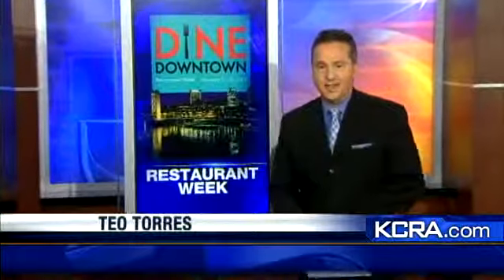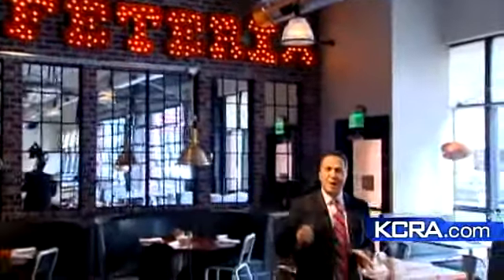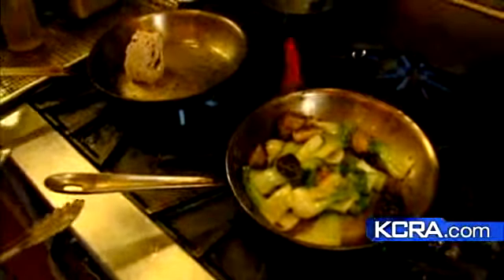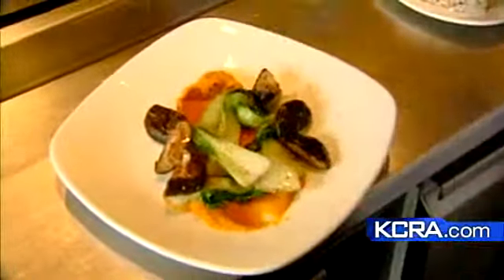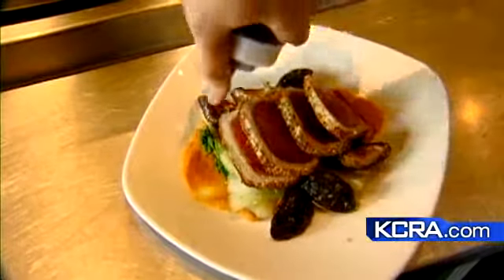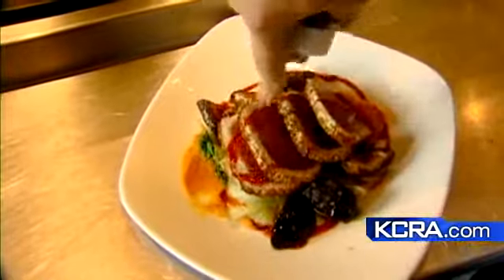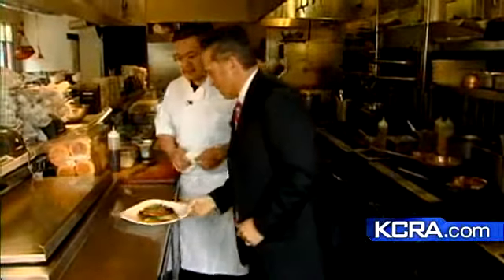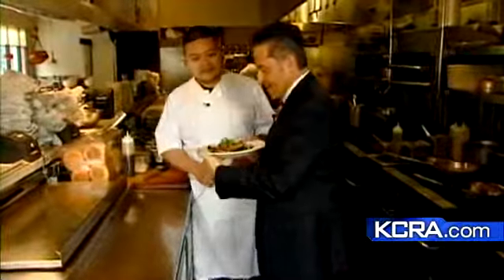Cafeteria 15L Makes Seared Ahi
Cafeteria 15L gives KCRA 3's Teo Torres a taste of a three-course meal offered during Dine Downtown Restaurant Week.